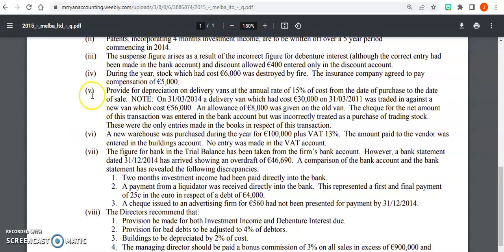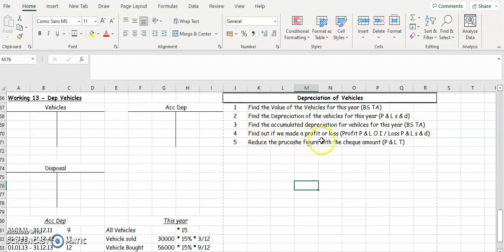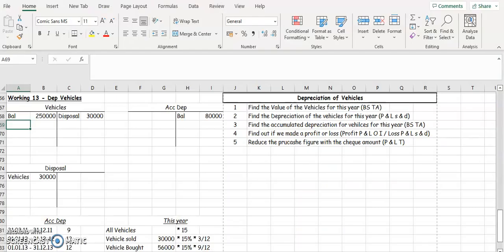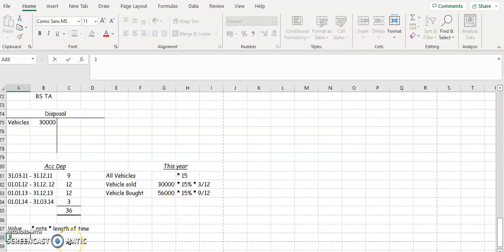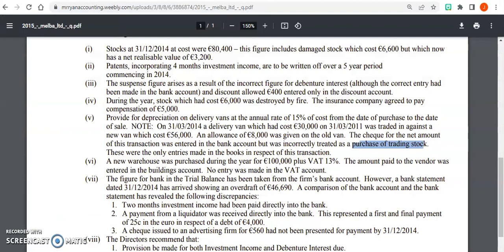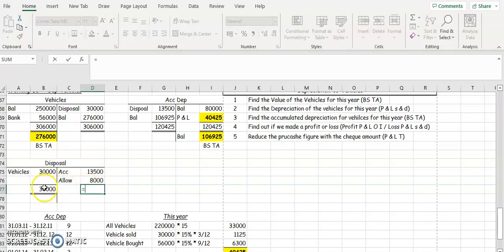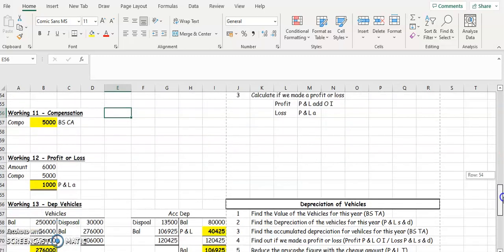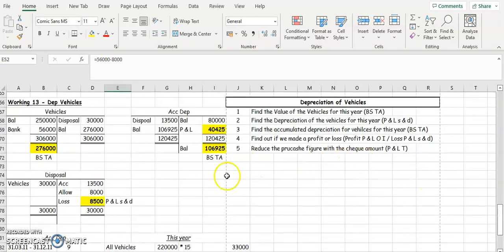2015 - Melba Ltd Company Account - Adjustment (v)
2015 - Melba Ltd Company Account - Adjustment (v) – Depreciation of Vans